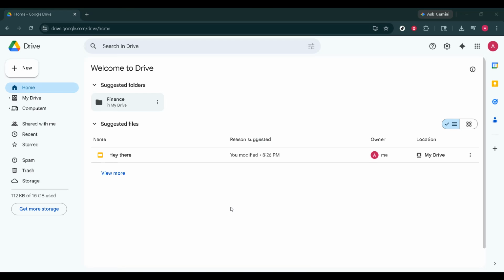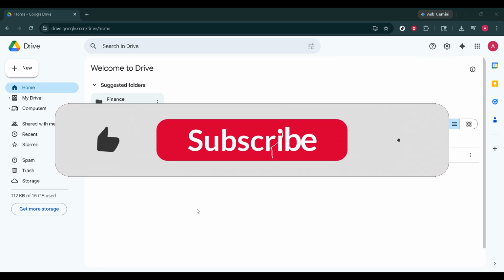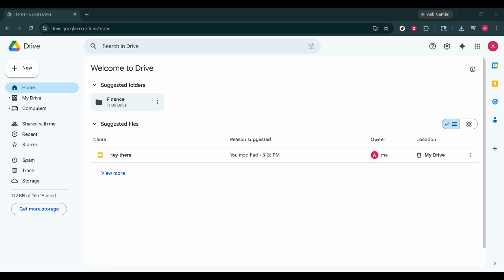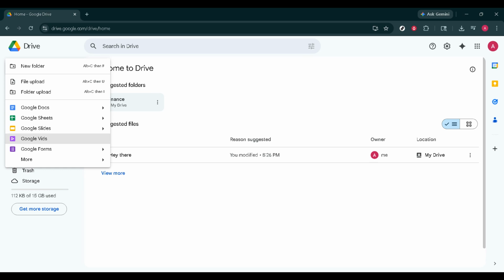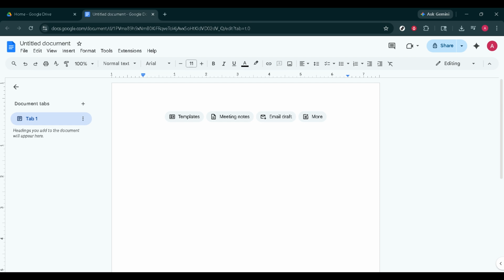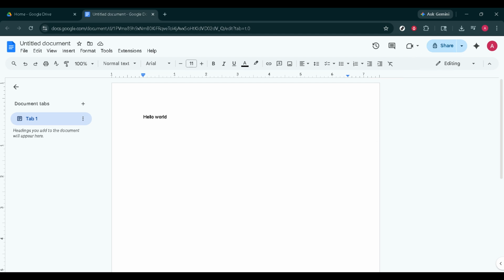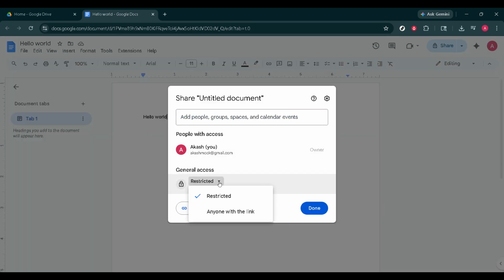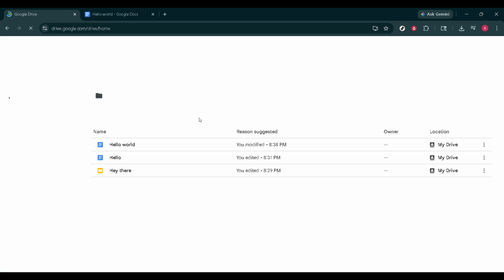How To Create Files In Google Drive (Easy Guide)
Learn how to create files in Google Drive step by step using Google Docs. This tutorial shows how to open Drive, create a new file, share it, and let Google save your work automatically.

🕚Timestamps:
0:00 Intro
0:14 Open Google Drive
0:26 Click New
0:39 Choose Google Docs
0:56 Start Working In Your New File
1:14 Share Your File
1:32 Name The File And Save
1:44 Choose General Access
1:56 Click Done And Auto Save

✍️What You'll Learn In This Video:
• How To Create New Files In Google Drive
• How To Open Google Docs From Drive
• How To Use The New Button In Google Drive
• How To Share A Google Drive File
• How To Choose General Access Settings
• How Google Drive Auto Saves Your Work

💡Pro Tips:
• Use clear file names so your Drive stays organized.
• Choose the right file type before you start working.
• Check sharing settings before sending a file to others.
• Use folders to keep documents easy to find later.